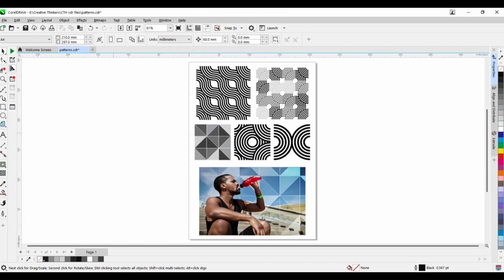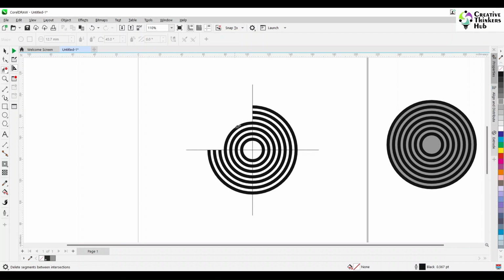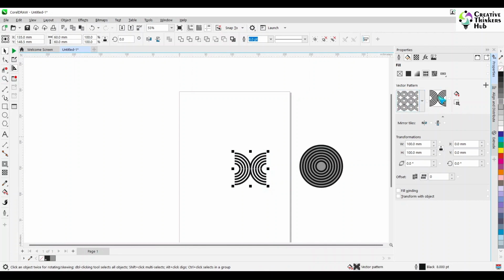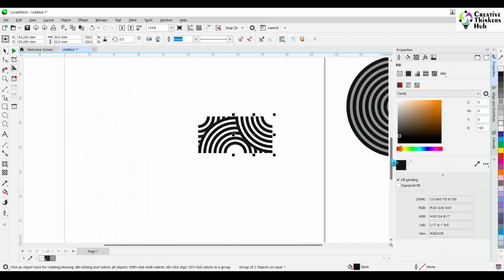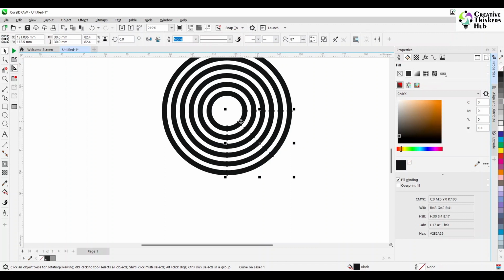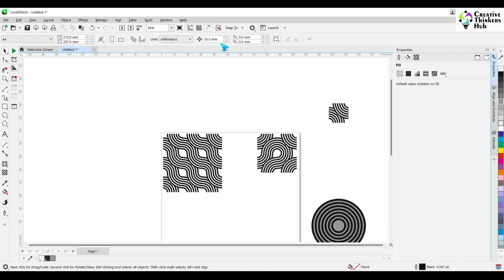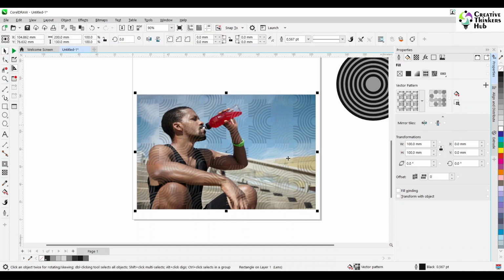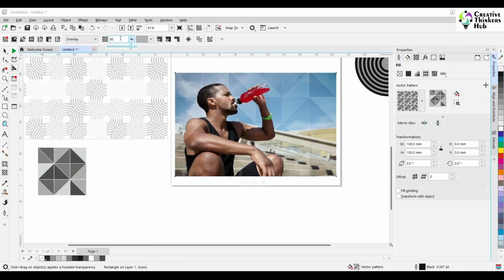Creative Pattern Mastery in 15-Minutes | CorelDraw 2022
In this video you will learn:
1) How to make concentric circles in different ways?
2) How to cut a series of circles in different ways?
3) How to overlay a set of arcs to make different patterns?
4) How to create custom patterns in CorelDRAW?
5) How to apply custom patterns to objects or images?
6) How to create a custom triangle pattern?

Hello!

 ├ Creative Thinkers Hub YouTube Channel (HINDI)

CorelDraw 2023
Coreldraw 2022